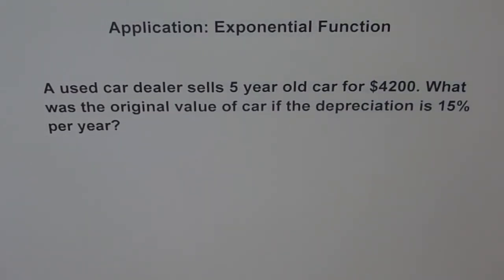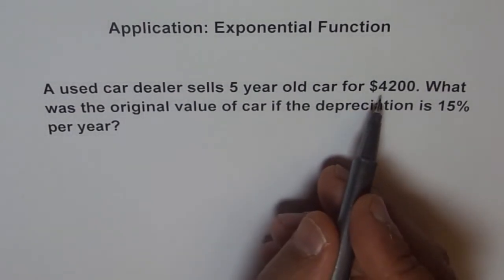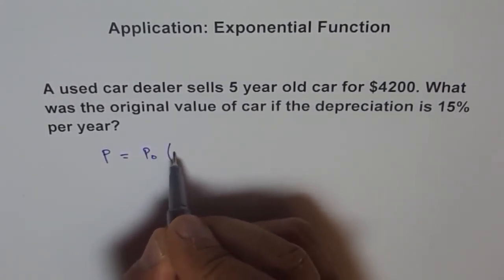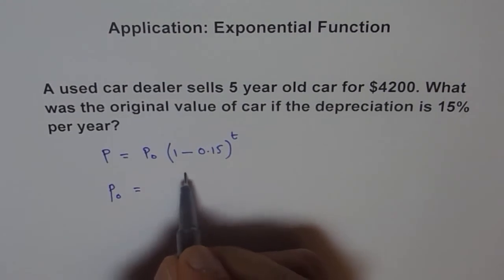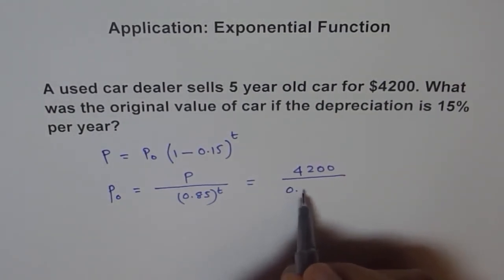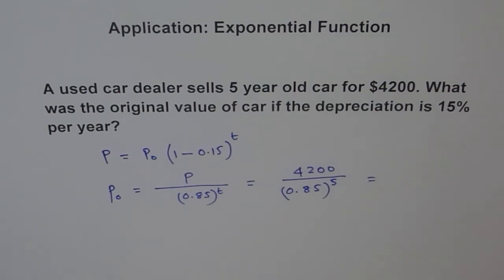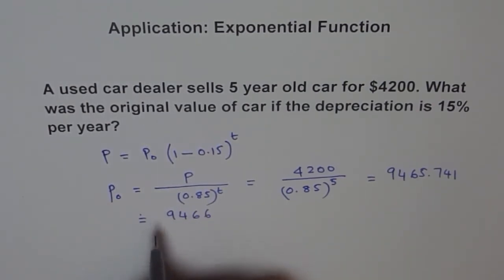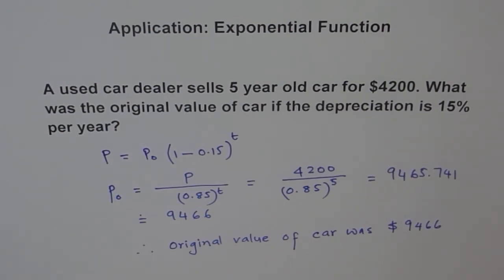Application Exponential Function -- Car Depreciation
Determine the original cost of the car from rate of depreciation and its value after 5 years.